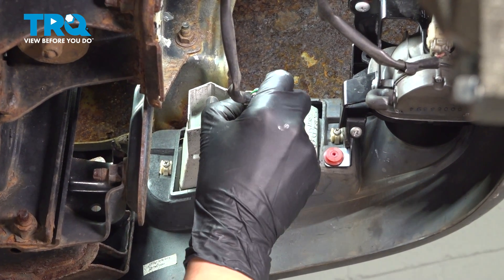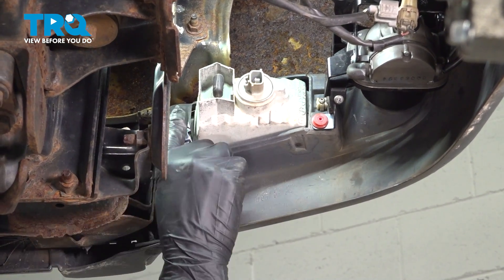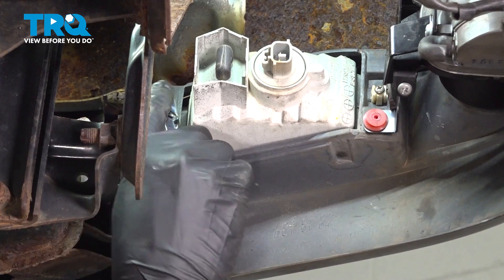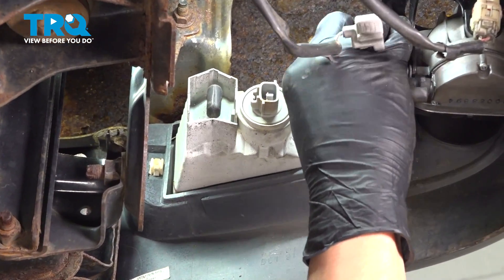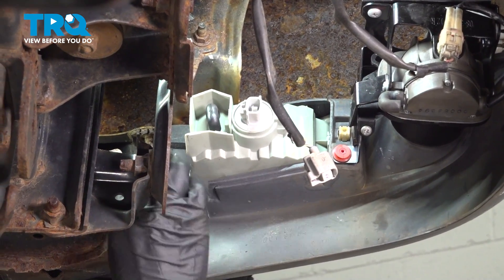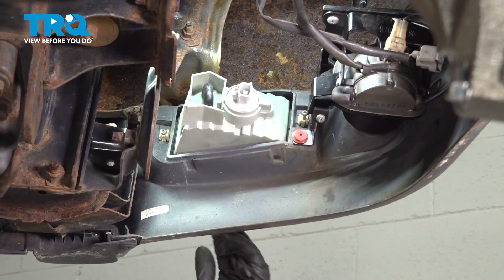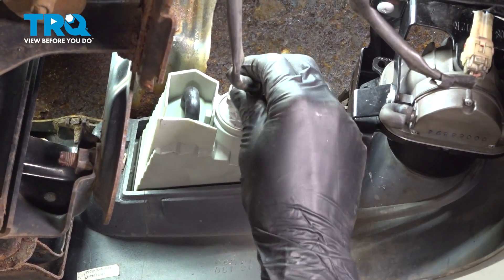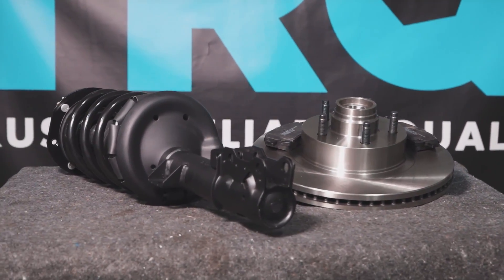How to Replace Parking Lights 1996-2002 Toyota 4Runner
This video shows you how to install a new TRQ parking light assembly on your 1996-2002 Toyota 4Runner. Parking lights may not be as necessary or often used as they once were, but they still serve a function in both safety and appearance. TRQ replacement parking lights are designed to fit your vehicle, just like the original.

This repair was done on a 2001 Toyota 4Runner SR5 3.4L Sport Utility 4-Door 4WD Automatic and the process should be similar on the following vehicles:
1996 Toyota 4Runner
1997 Toyota 4Runner
1998 Toyota 4Runner
1999 Toyota 4Runner
2000 Toyota 4Runner
2001 Toyota 4Runner
2002 Toyota 4Runner

• Safety Glasses